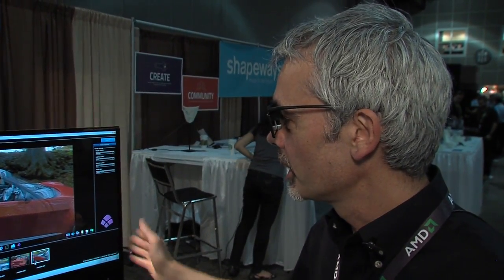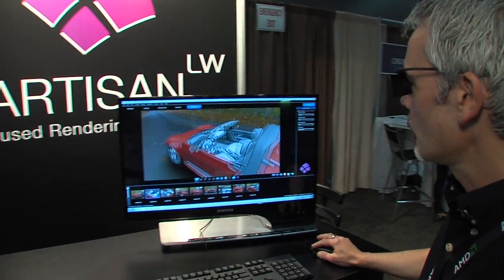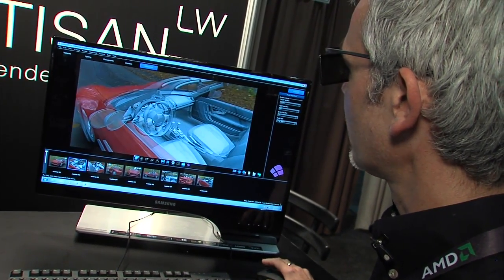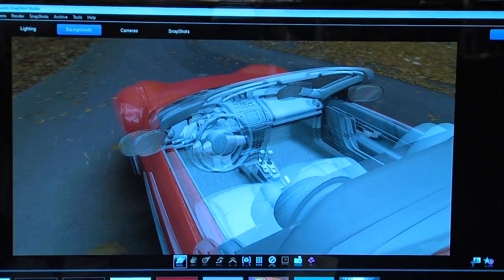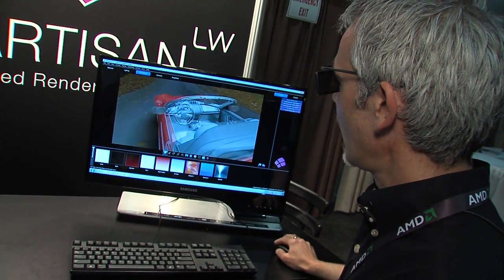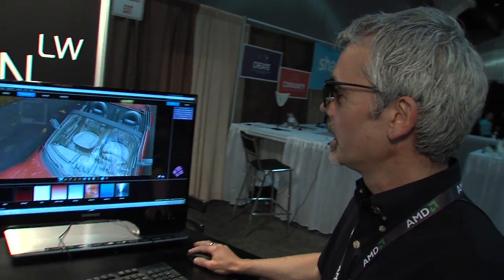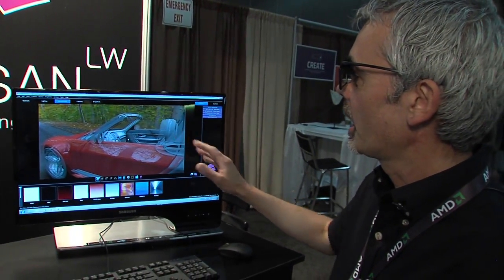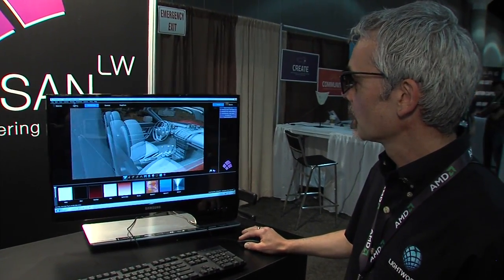Lightworks Artisan 3D stereoscopic rendering using AMD FirePro graphics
This demo from SIGGRAPH 2012 shows stereoscopic 3D technology within Lightworks Artisan, showing the improved performance that AMD FirePro W8000 graphics give to the rendering of stereoscopic 3D models in real-time.